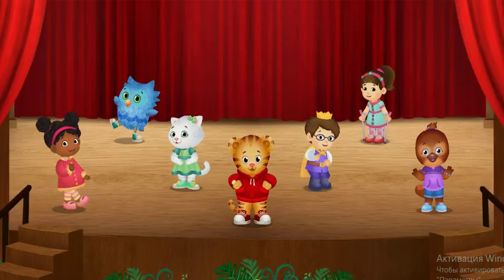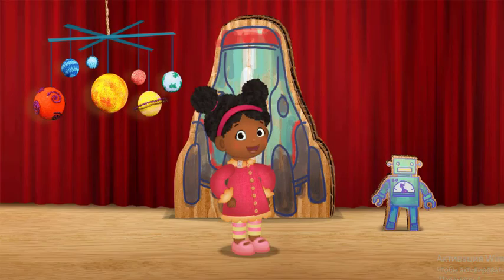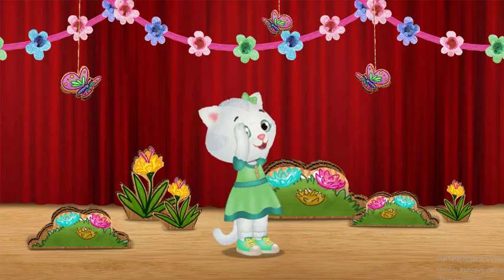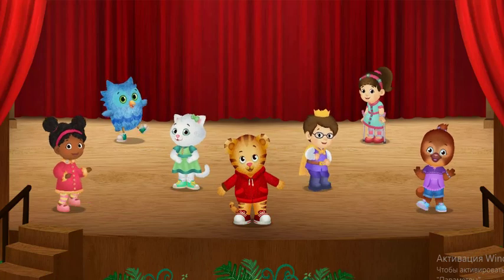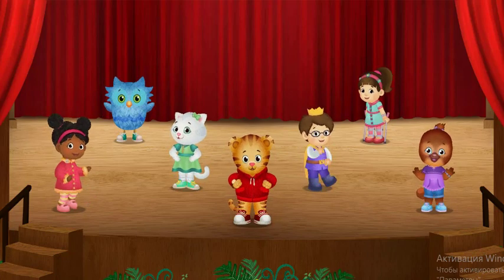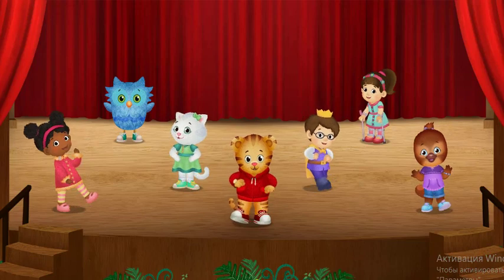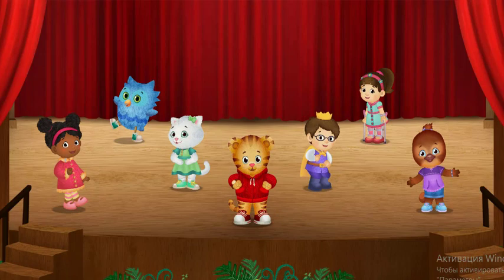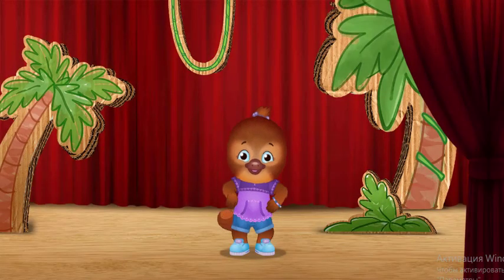Daniel Tiger's Neighborhood Spin and Sing - Daniel Tiger Game For Children